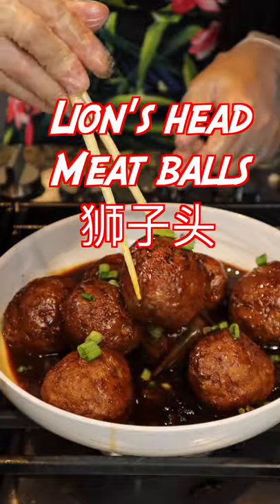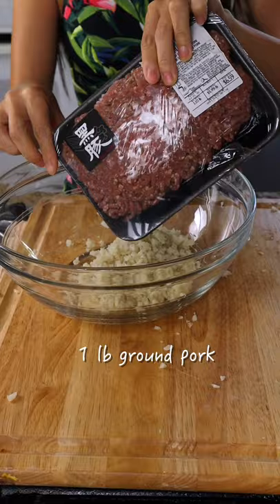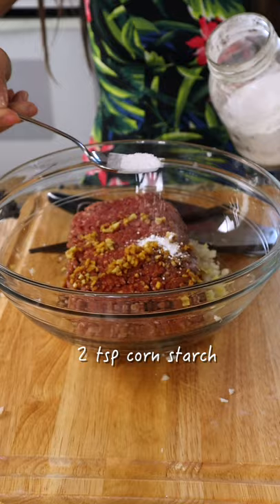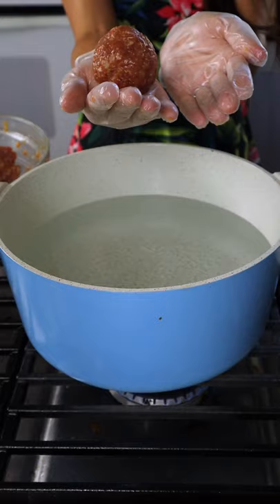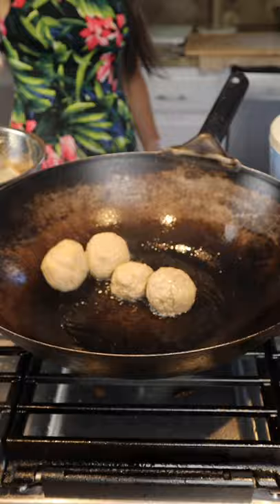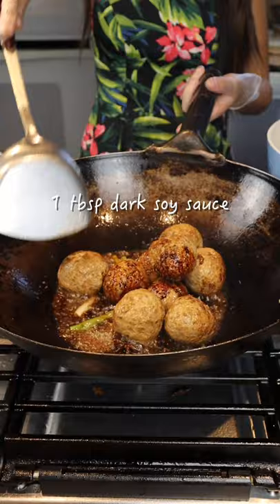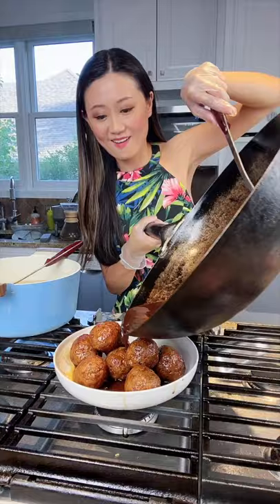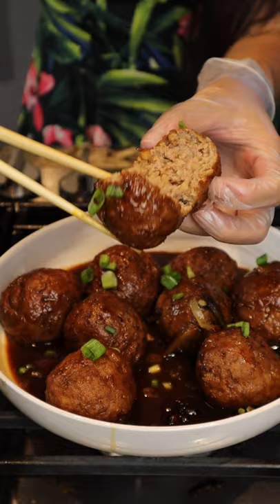My grandma's Lion's head meat ball recipe, my favorite dish 狮子头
My grandma's lion's head meatballs are the best! Growing up with her, she made this so many times for me. Now I am making this for my kids all the time. I miss her so much.